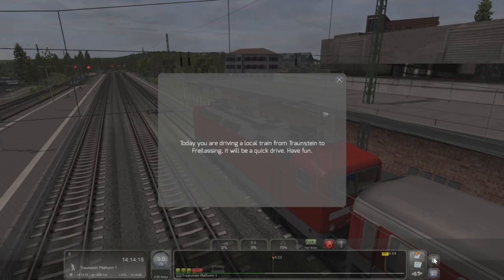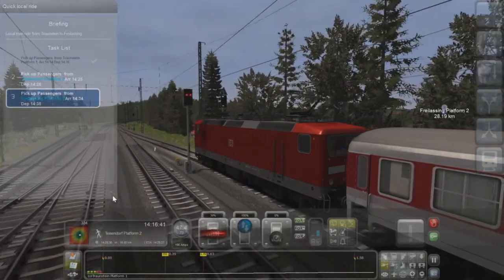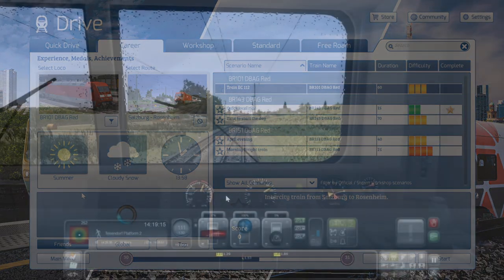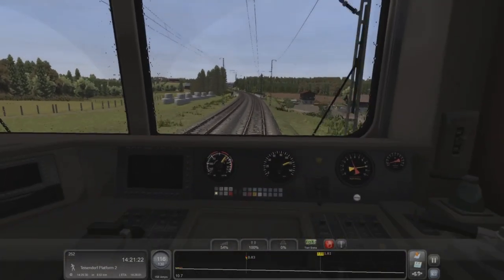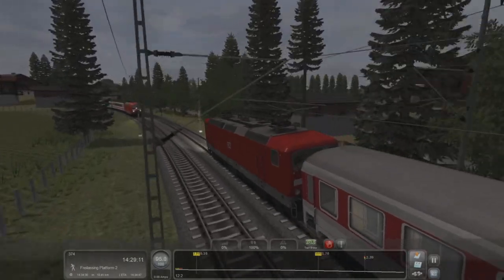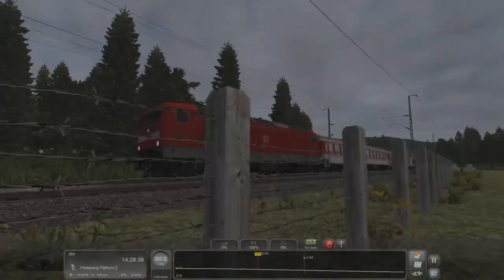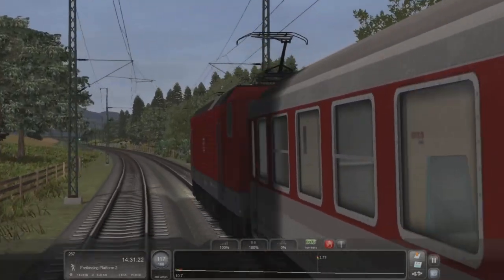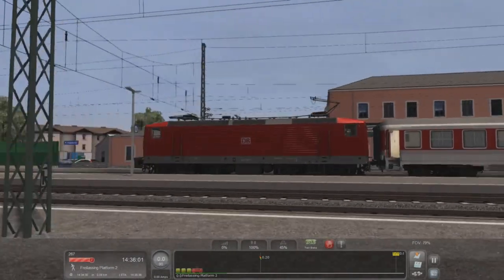Salzburg - Rosenheim FIRST LOOK|Train Simulator 2022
Taking a first look at the recently released Salzburg - Rosenheim route on Train Simulator 2022 by RSSLO, hope you enjoy!

*Help us reach are sub goal of 5400 by February 28th, any help is greatly appreciated*